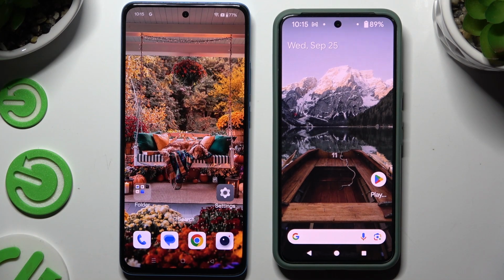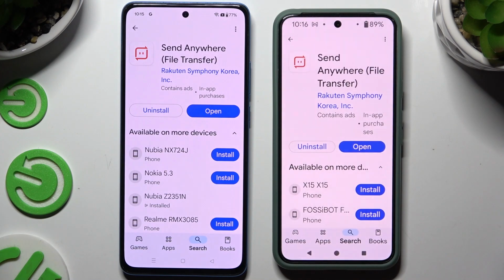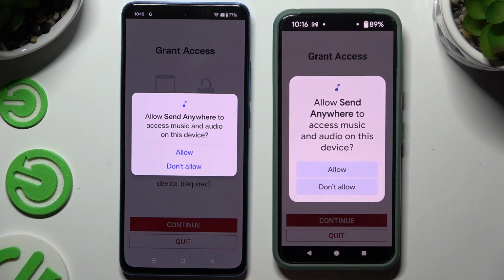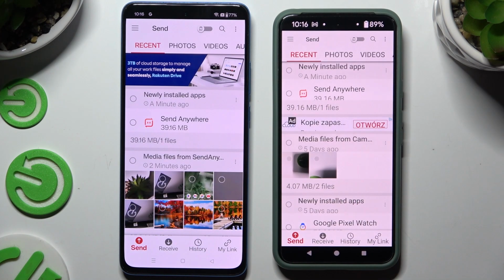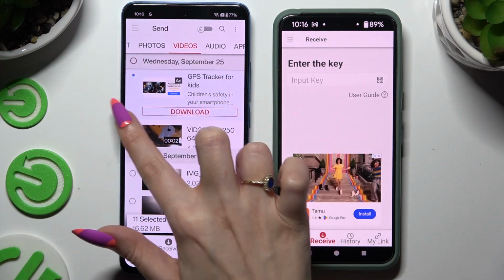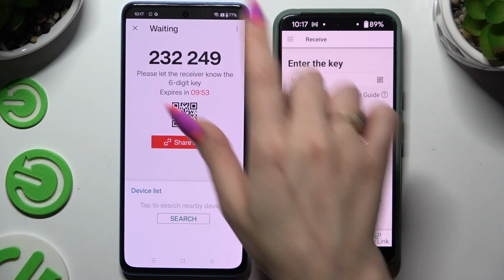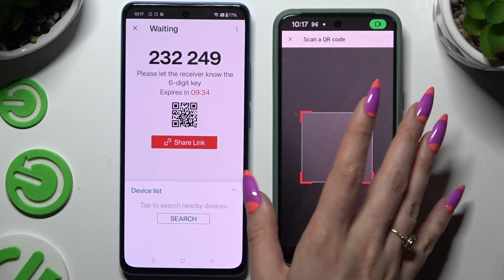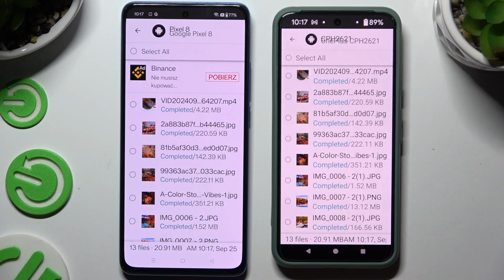OnePlus Nord CE4 - How to Transfer Files to an Android Device? | Use Send Anywhere for File Sharing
Hey everyone! In this video, we’ll show you how to transfer files from your OnePlus Nord CE4 to another Android device using Send Anywhere. This app allows you to easily share large files like photos, videos, and documents between devices with minimal hassle. We’ll walk you through the steps to set it up and get your files transferred quickly. Let’s begin!

How to Transfer Files to Android Devices on OnePlus Nord CE4?
How to Share Files Using Send Anywhere on OnePlus Nord CE4 Smartphone?
How to Use Send Anywhere to Transfer Files on OnePlus Nord CE4 Phone?